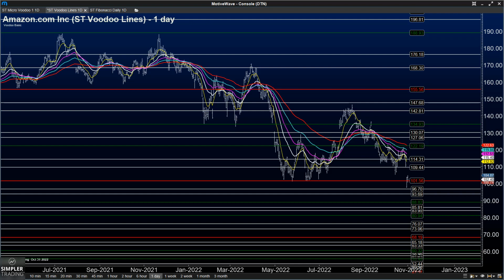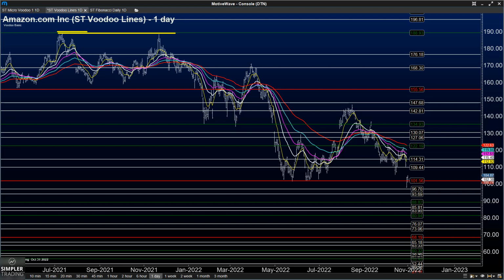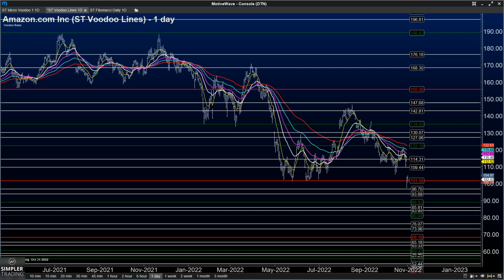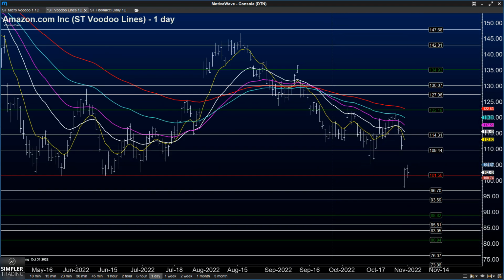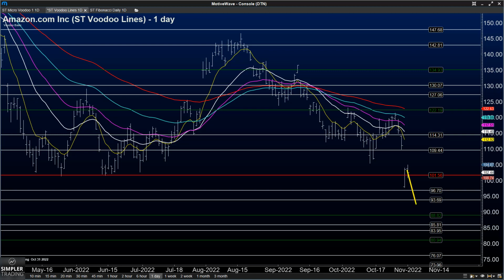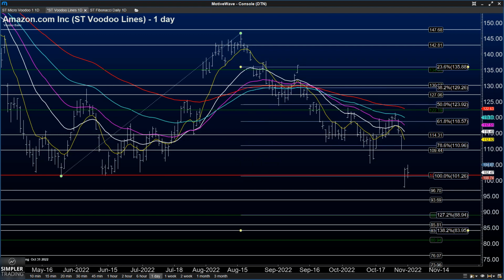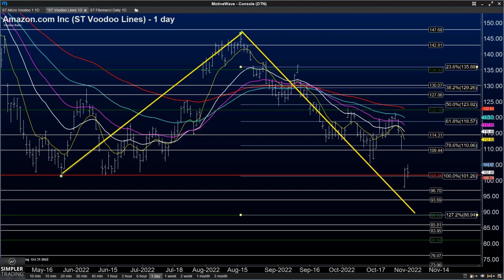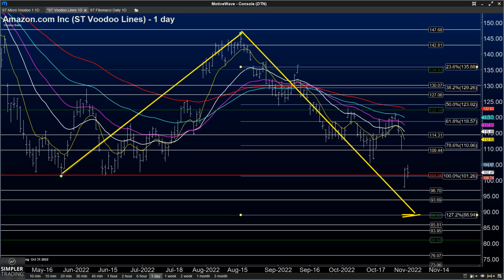Voodoo & Fibonacci: AMZN's Trial By Fire | Simpler Trading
Poorly received earnings from AMZN last week sent the stock right down to its Voodoo Fireline.  That level is now an important decision level for the stock.